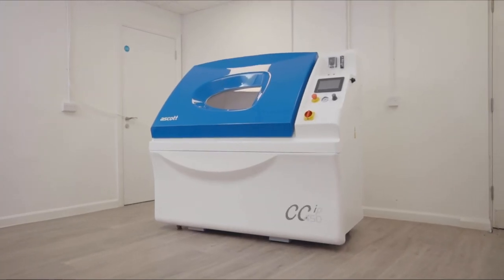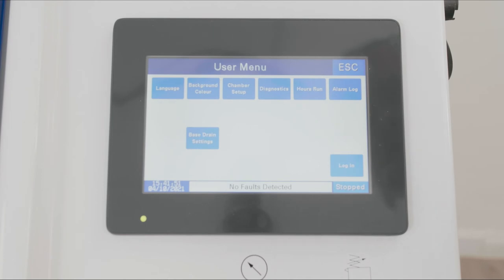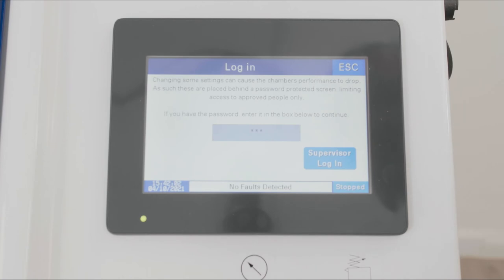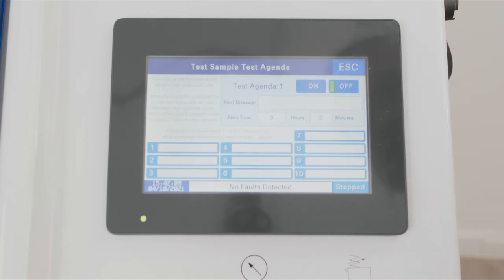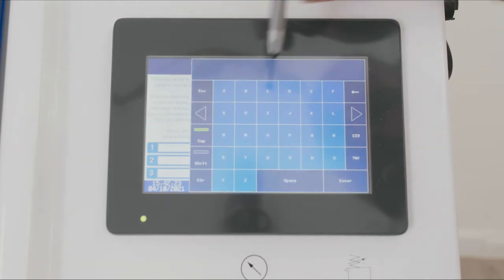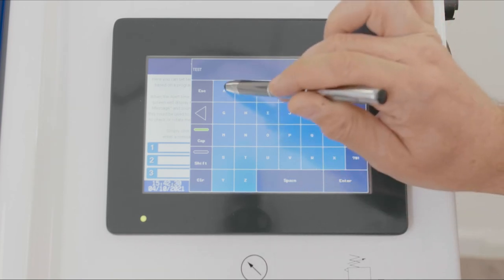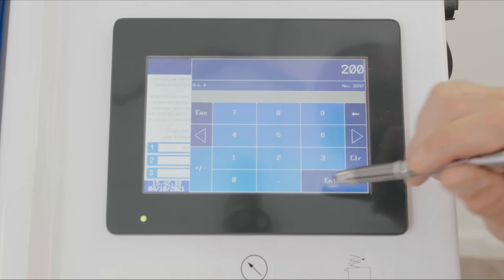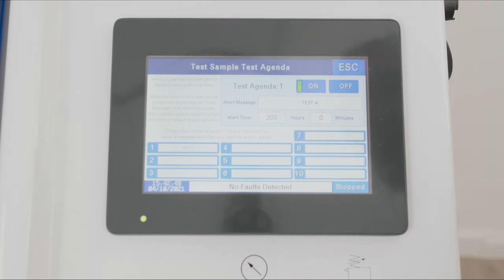Ascott Analytical - Test Sample Agenda Function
this video demonstrates how to use the test sample agenda function on an Ascott Premium salt spray or corrosion test chamber.